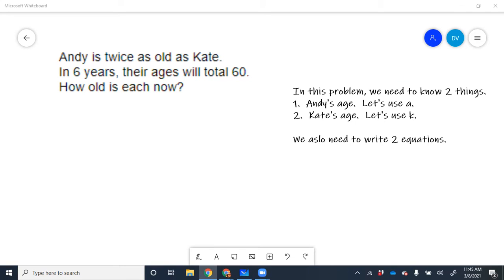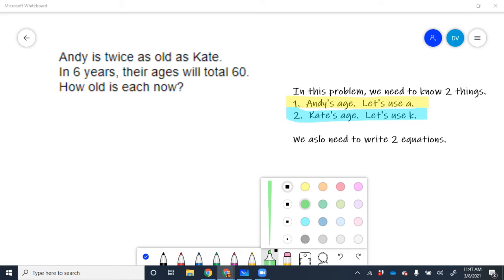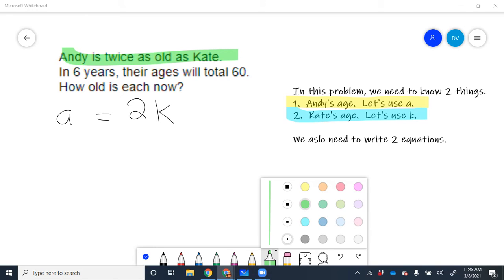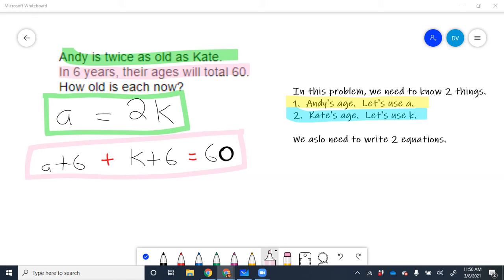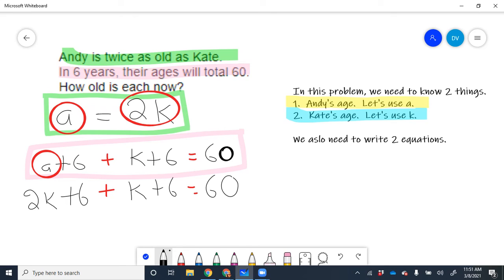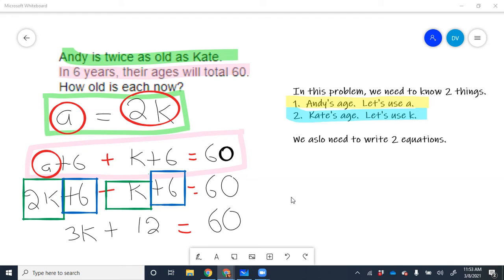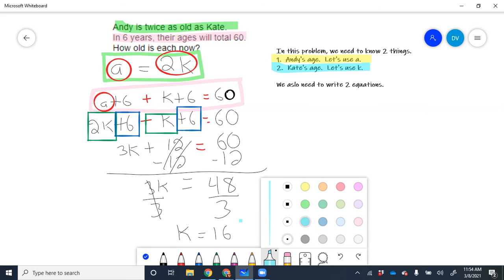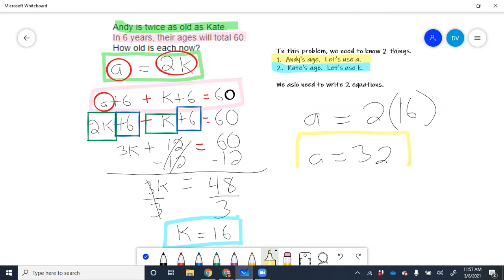Word Problem Review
(Pizzaz: pg. 50 # 1)